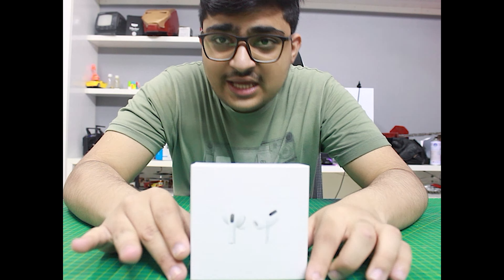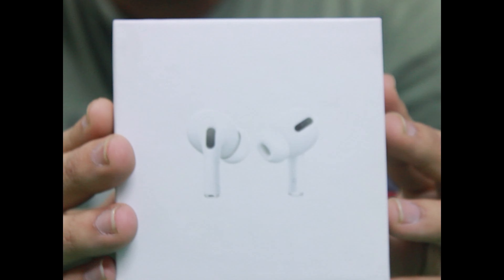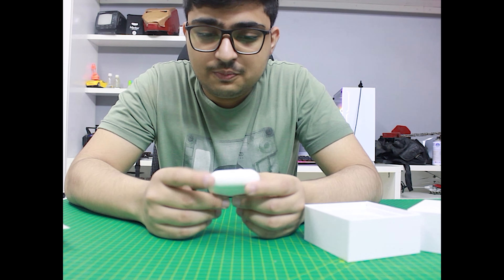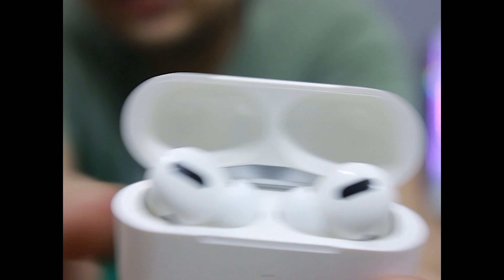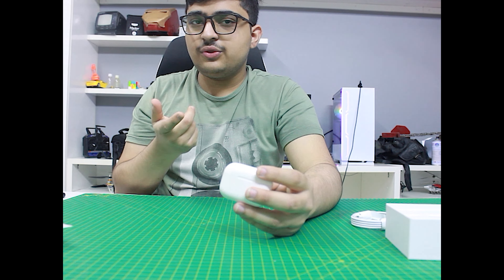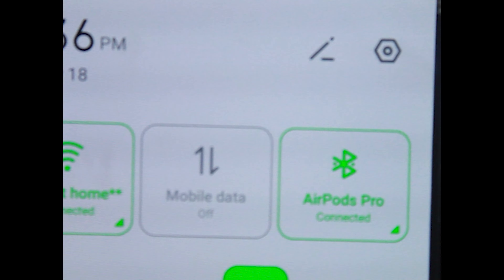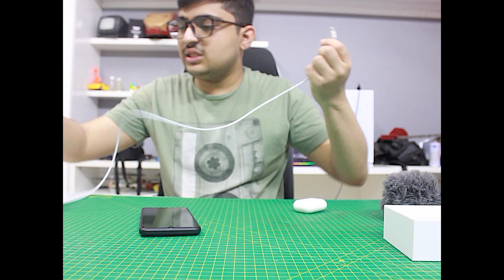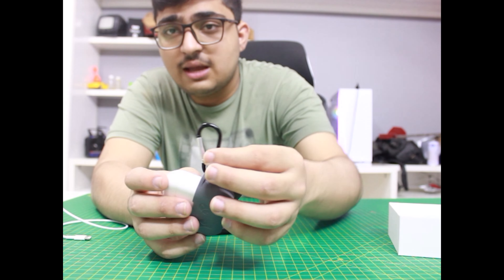Today I buy a fake airpods pro.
cf319f45a3